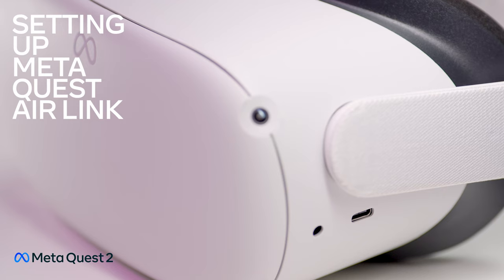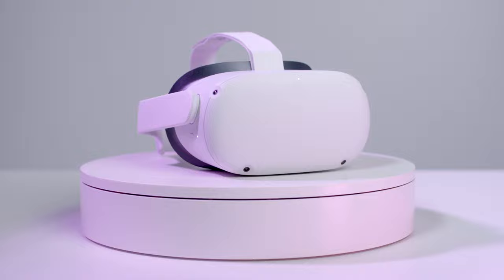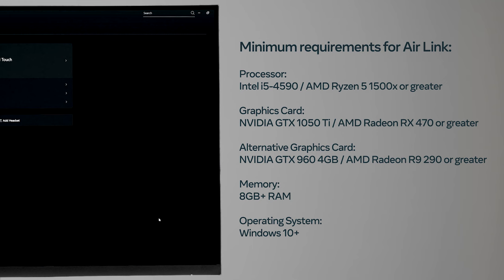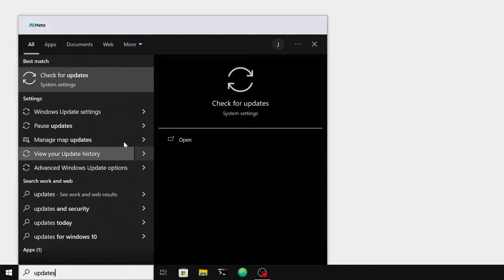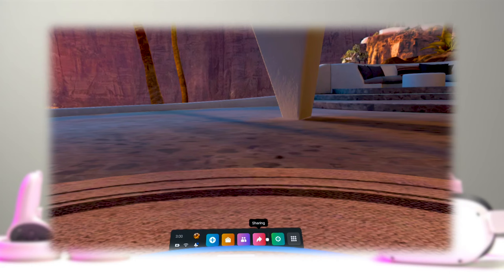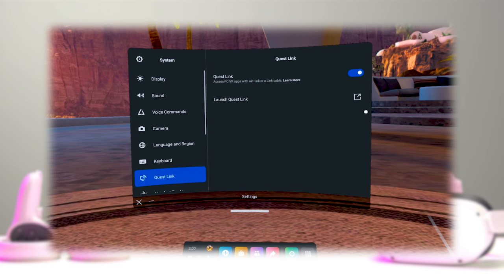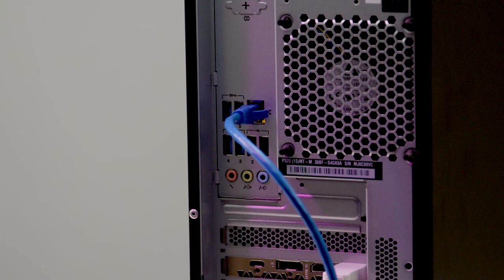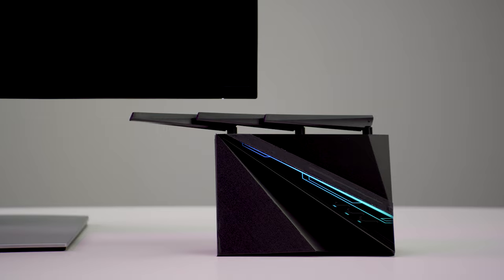Air Link Setup | Meta Quest 2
Learn how to wirelessly connect your Meta Quest 2 to a compatible gaming PC with Air Link.